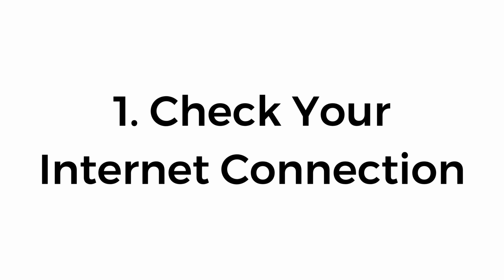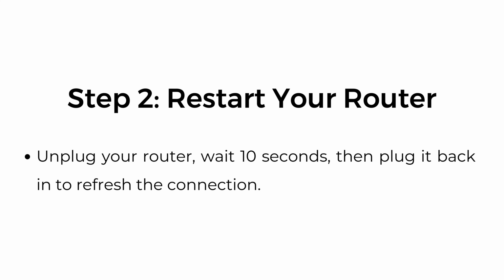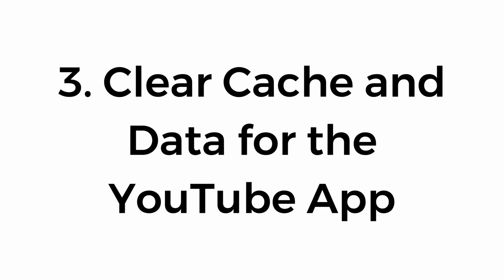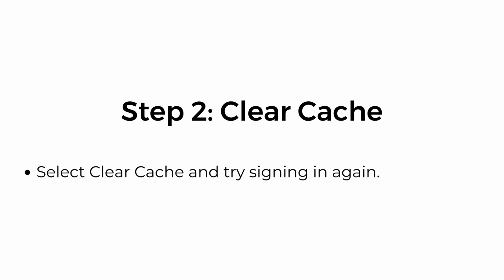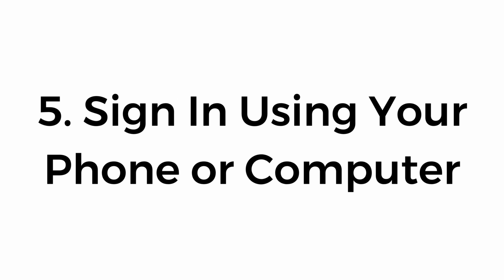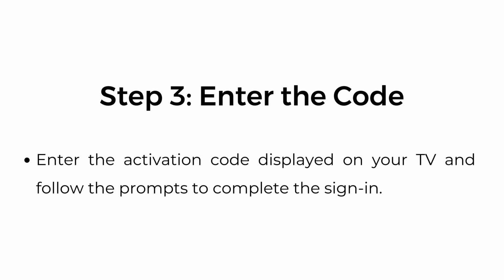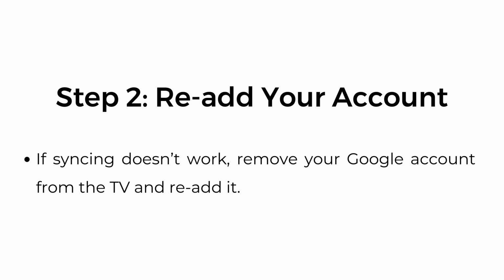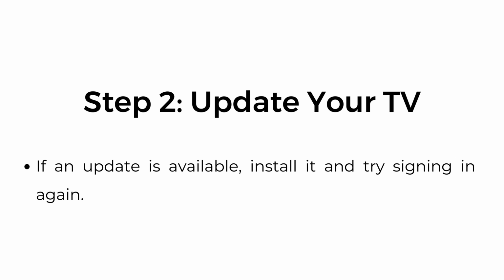Can't Sign In to YouTube on Android TV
In this video, we walk through the steps to fix the issue of not being able to sign in to YouTube on your Android TV.

00:14 How to Watch YouTube on Apple TV
00:16 Step 1: Check Apple TV Compatibility
00:29 Step 2: Download the YouTube App
00:37 Step 3: Open the YouTube App
00:44 Step 4: Sign In to Your Account